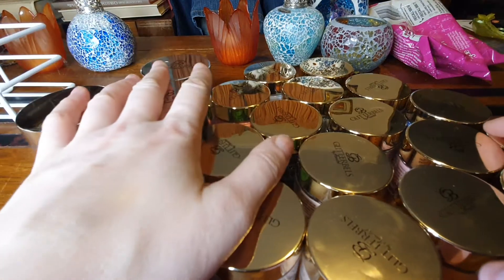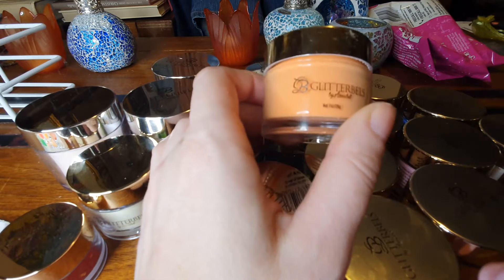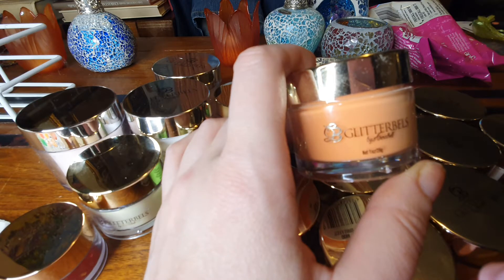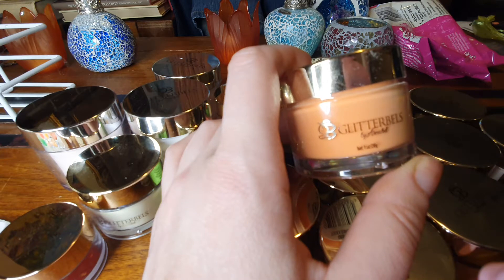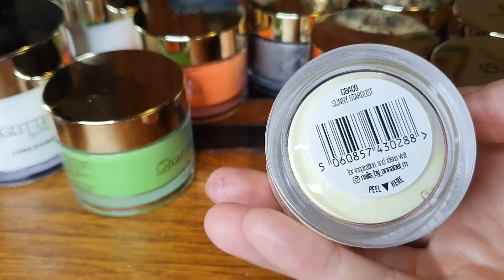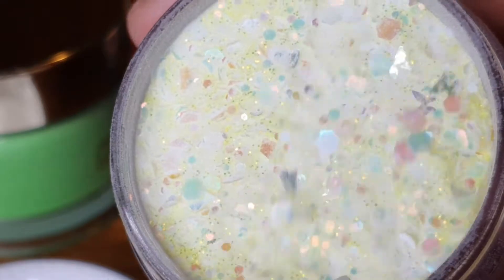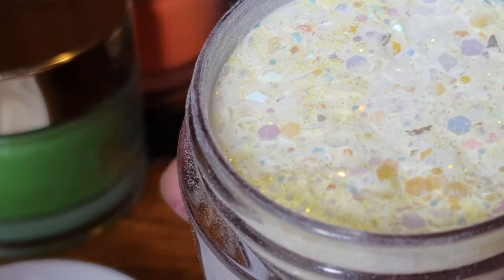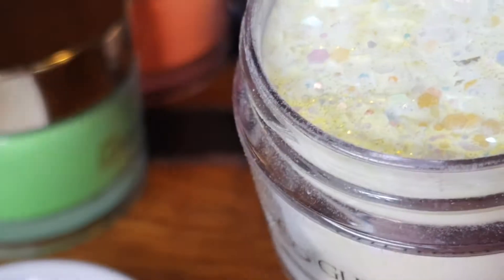Glitterbels by Annabel Acrylic powder swatches